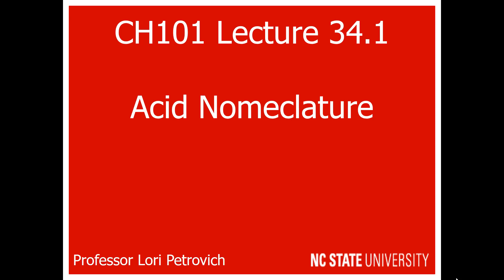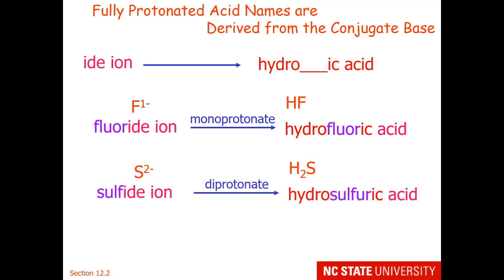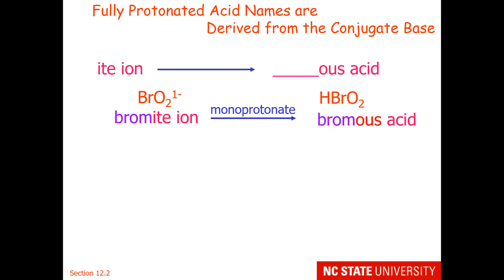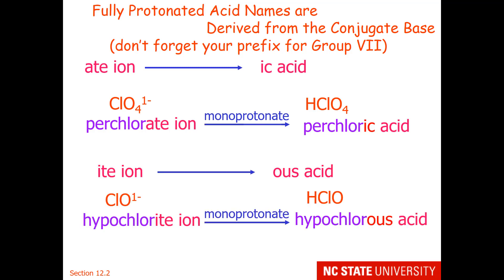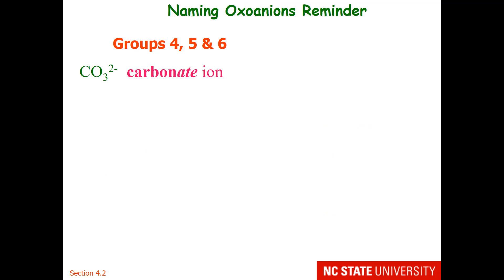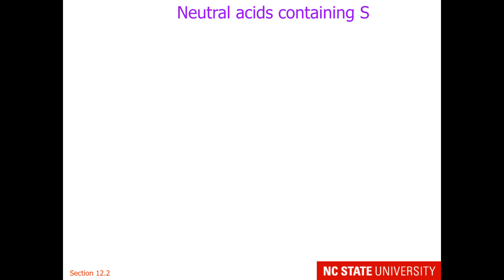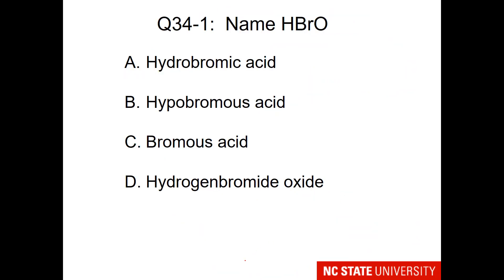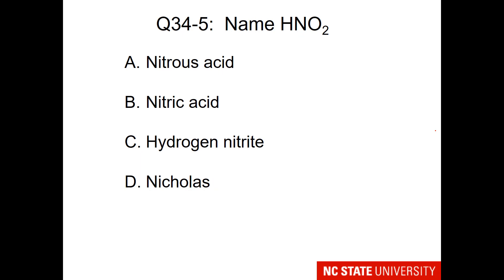Lecture 34.1 Acid Nomenclature